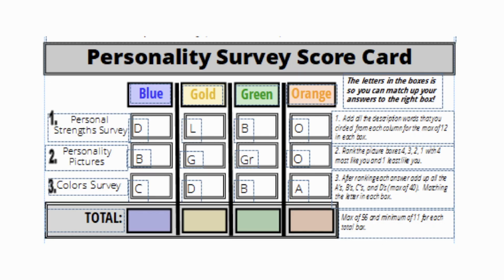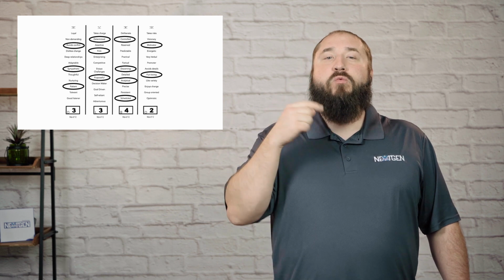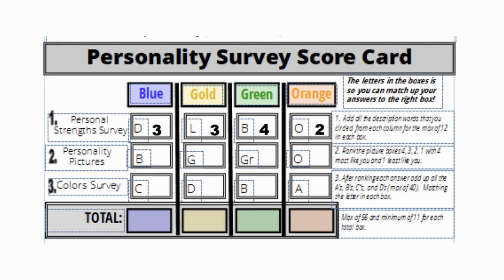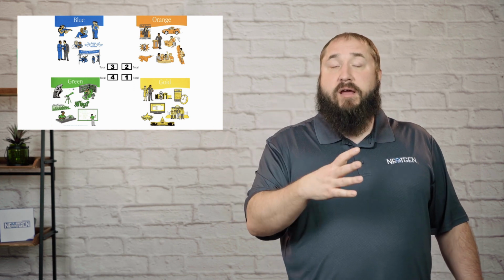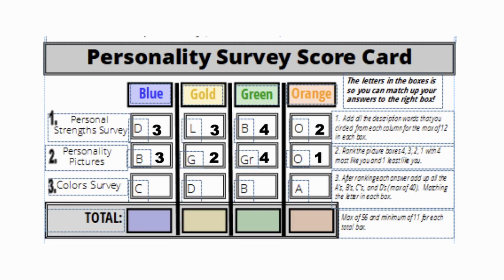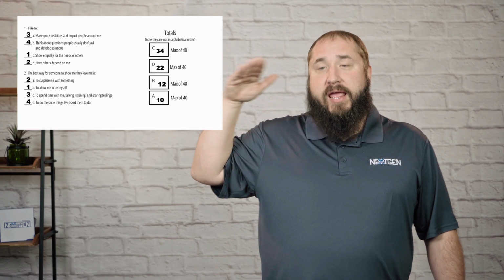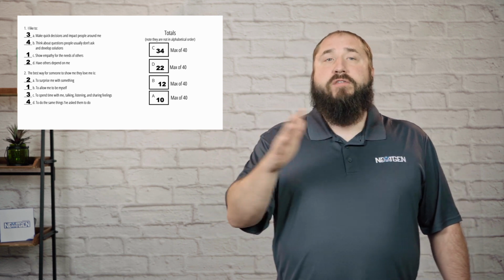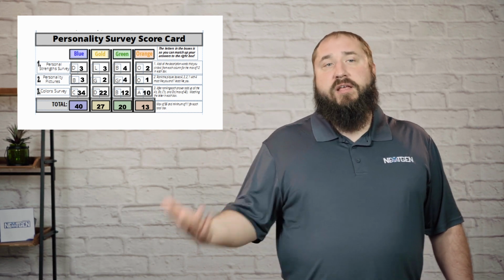4.2 How To Take The Personality Assessment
How to take our personality assessment step by step.  First download the handout (on the right) and follow the four simple steps.  Plan for about 15 minutes.